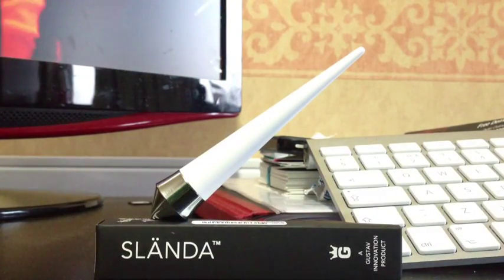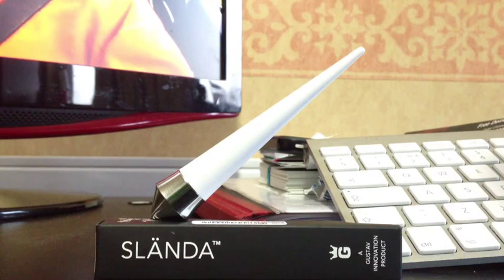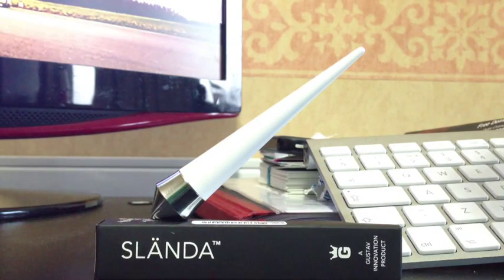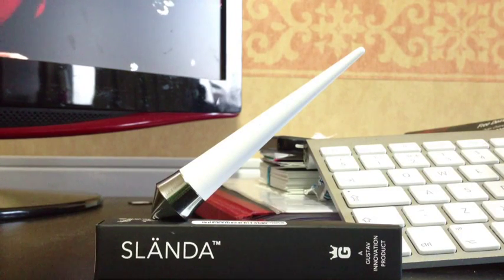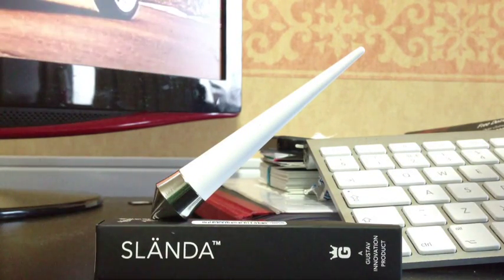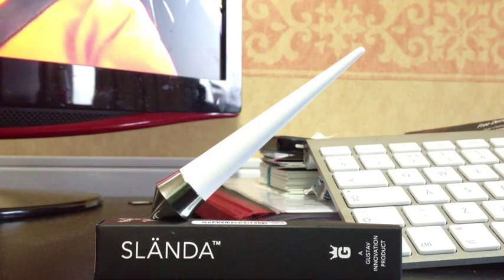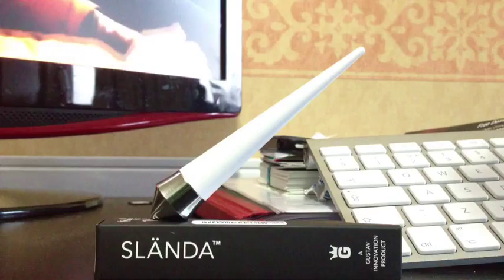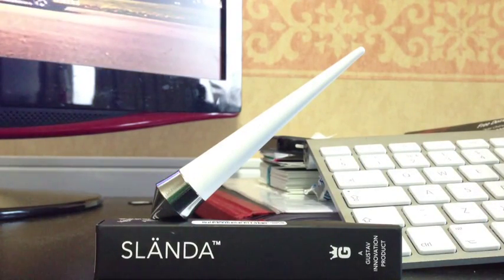Slända Pen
Swedish design applied On a pen, I really love the idea of a stand up pen, what do you think?